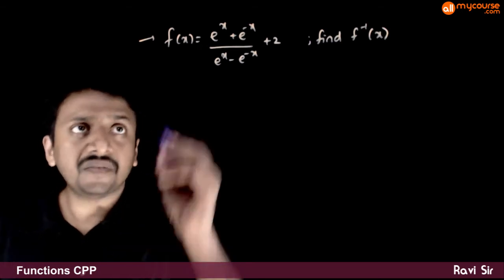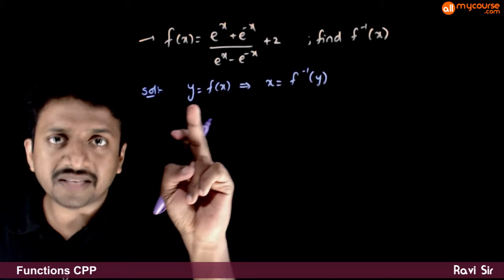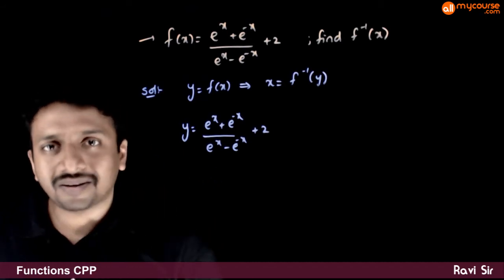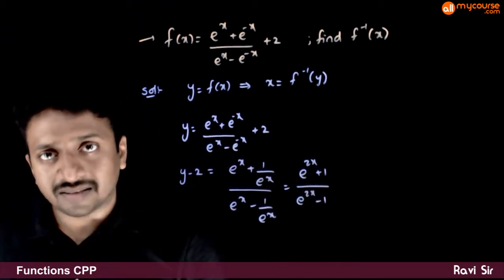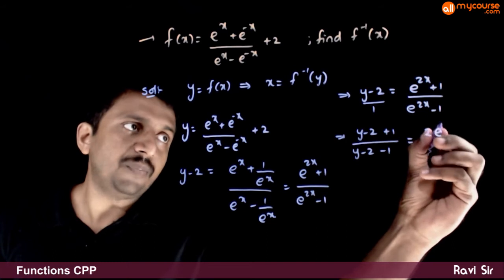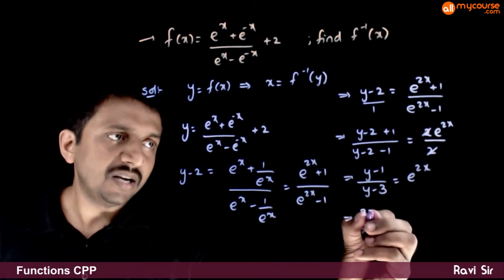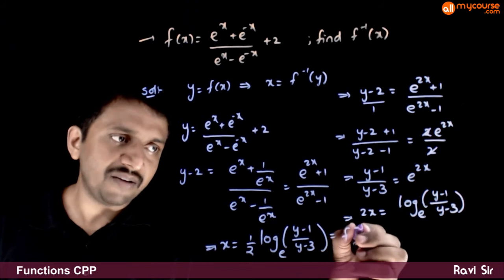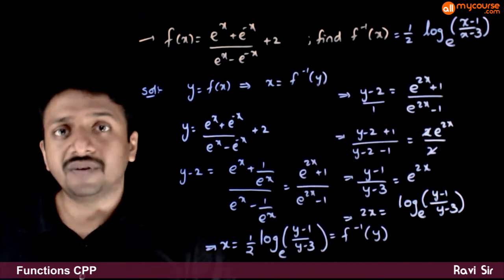Functions CPP Q 34